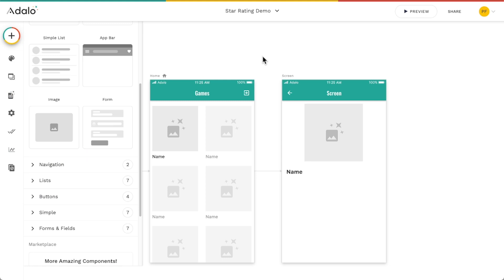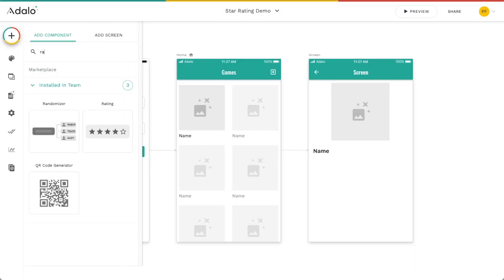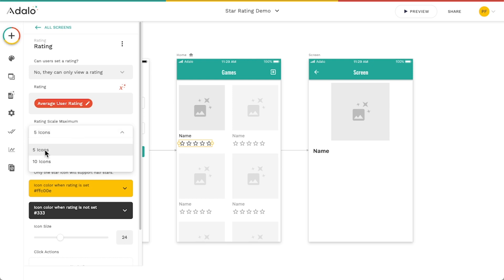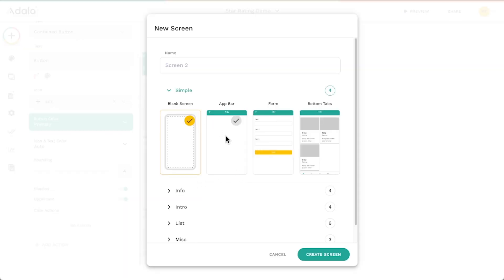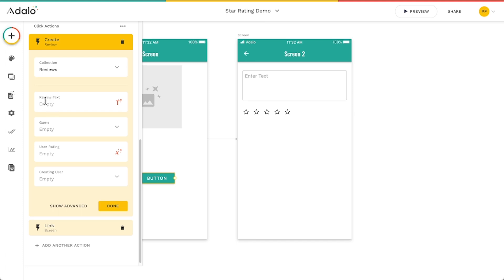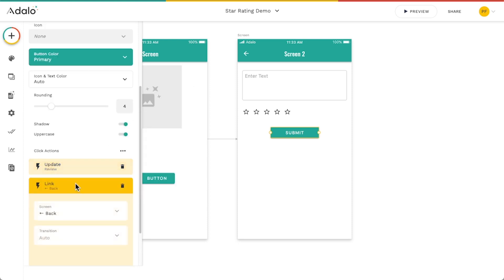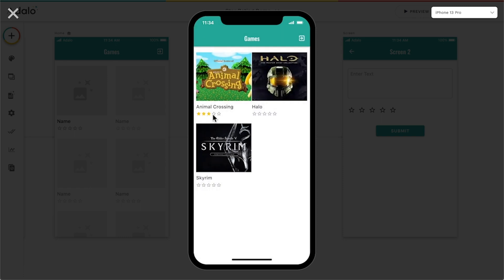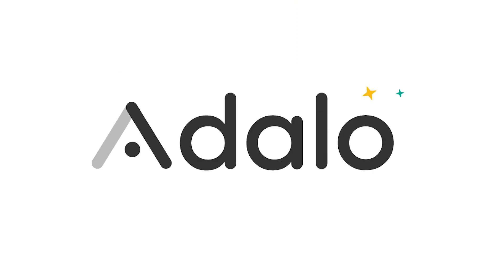How to Use the Rating Component in Your Adalo Apps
You can easily show ratings for products, movies, experiences, trips, or whatever else you're building. You can even let your users create ratings and reviews themselves and show the average of all of them!

You can play with or clone the app we made in this video using this link!